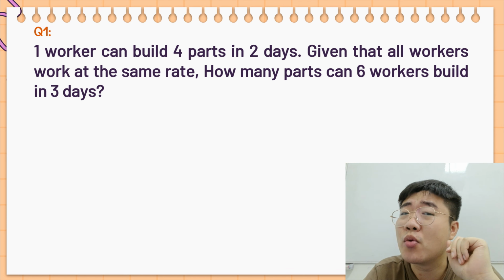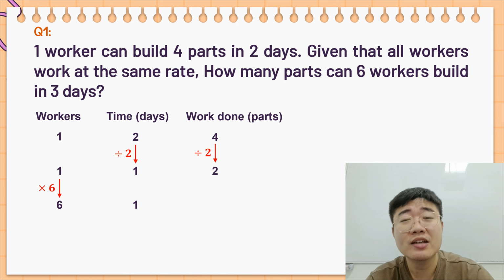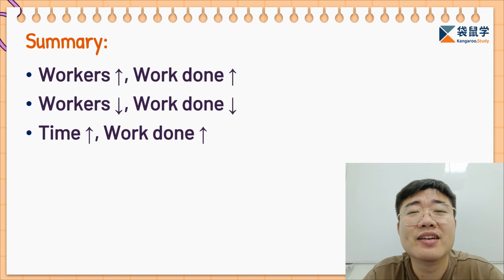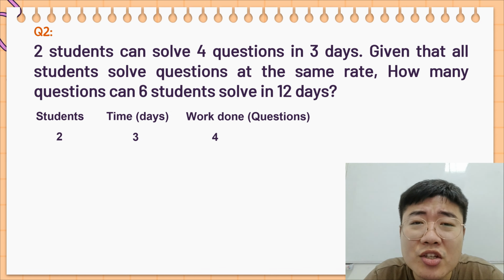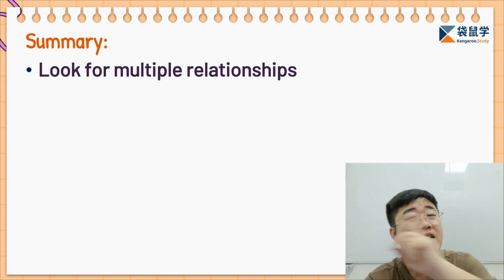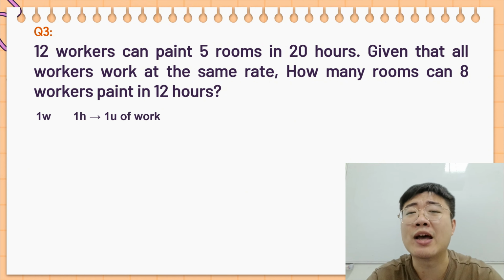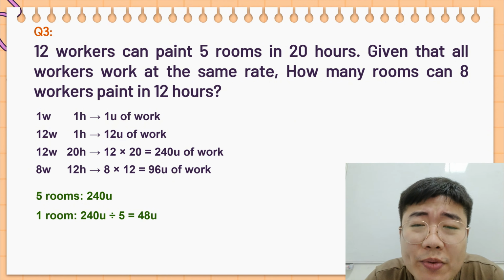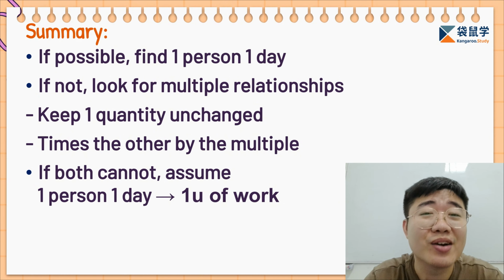P3 Olympiad Adventures Worker Problem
To help P3 students better understand the challenging topics in Math Olympiad, Teacher BoQian has prepared a series of targeted video tutorials that provide detailed explanations of some challenging problems and their solutions. This is the 9th video of the series. FOLLOW our playlist to get the latest content!!!